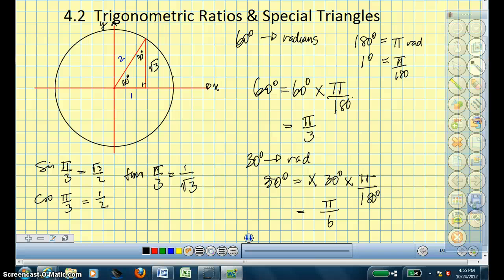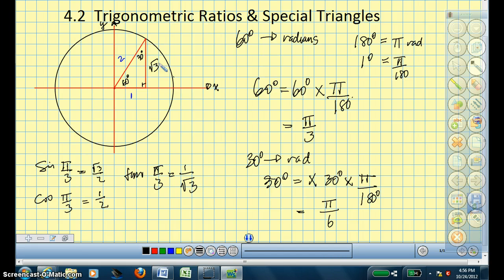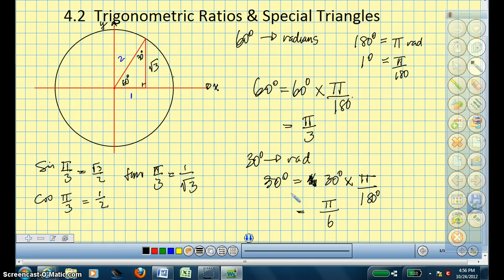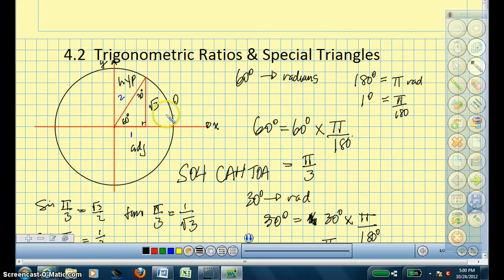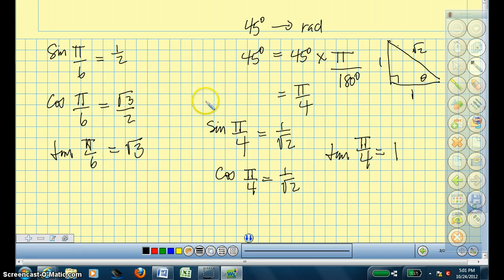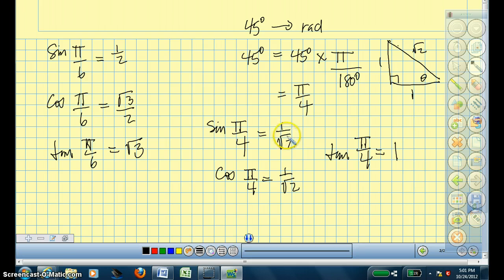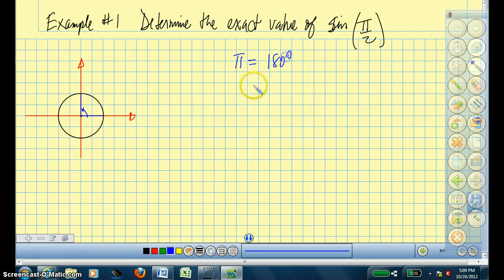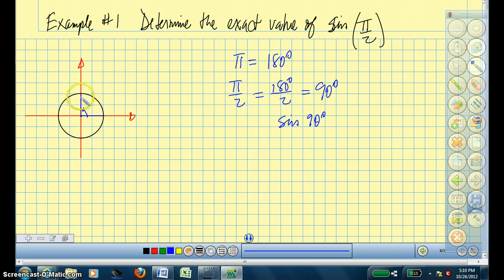4.2 Trigonometric Ratios & Special Angles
Trigonometric ratios of 30, 45. 60 degrees in radians, and how to determine exact values of 90 degrees, and greater.